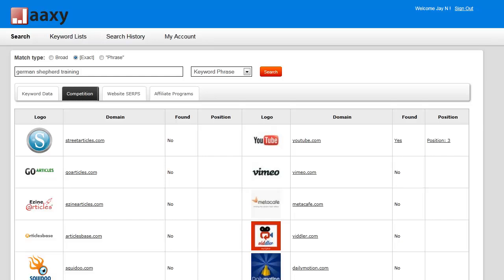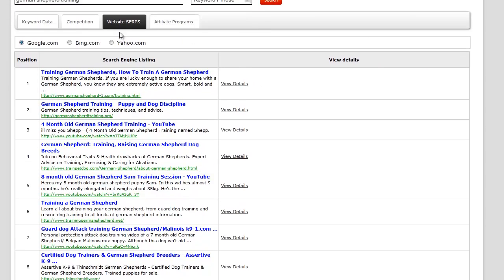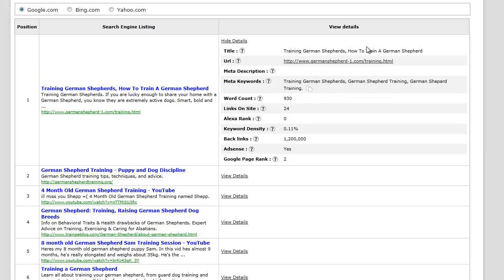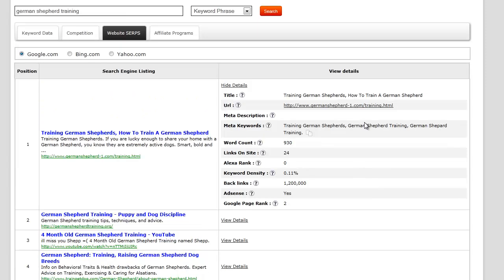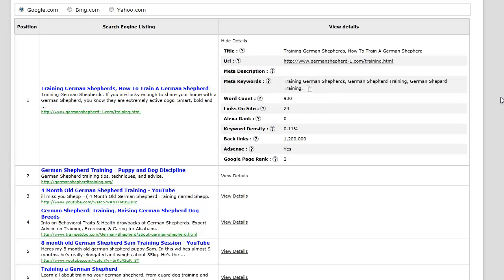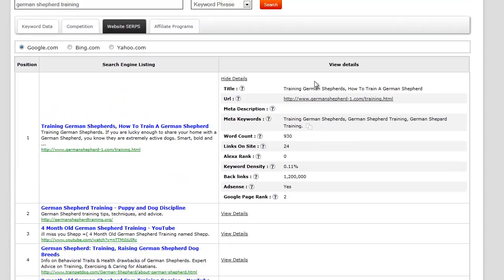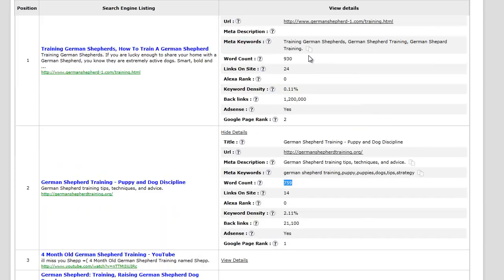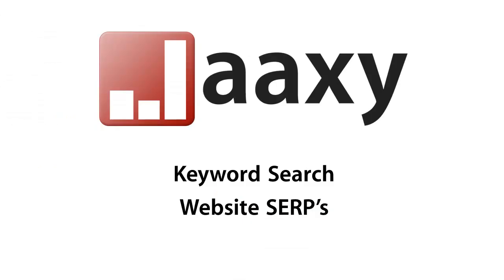Jaaxy Keyword Search SERPs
Jaaxy Training Video: Keyword Search SERP's Tab

Details on how the Jaaxy SERP's feature works